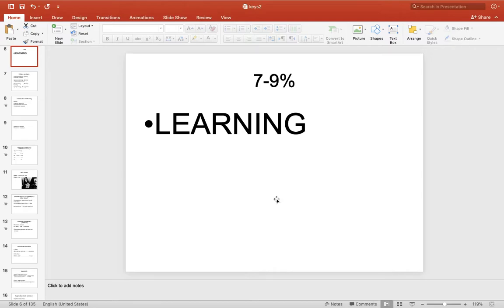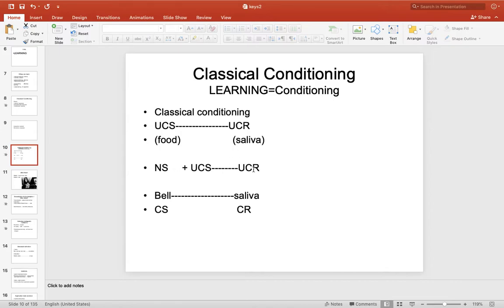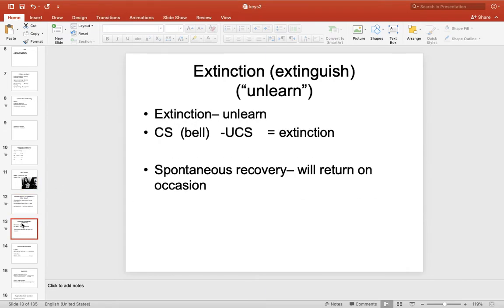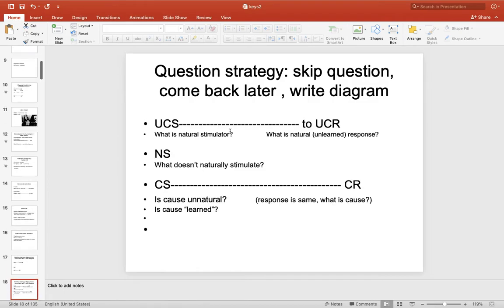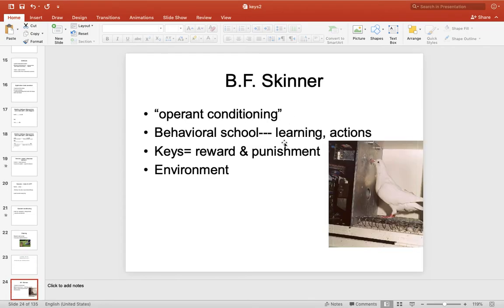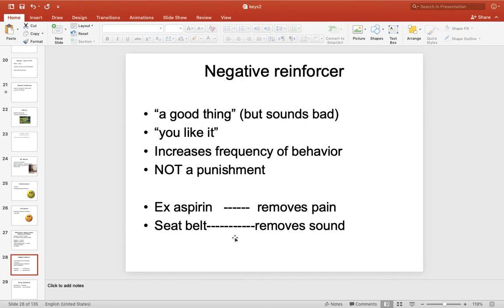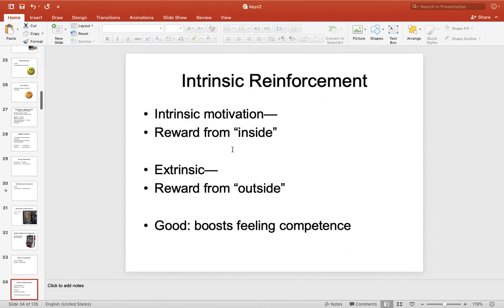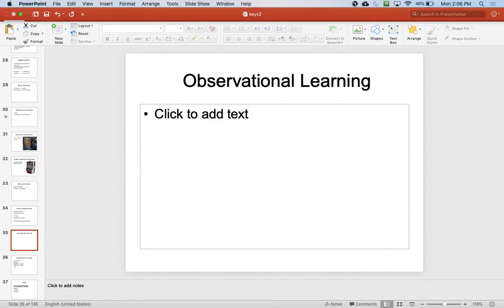Rapid review Learning